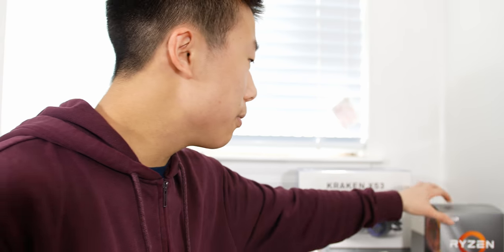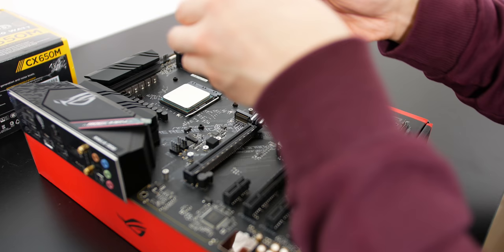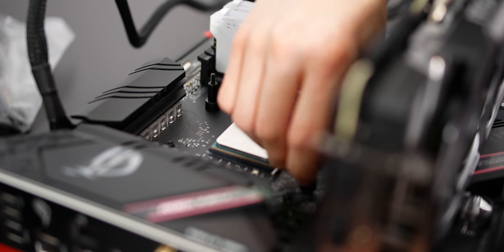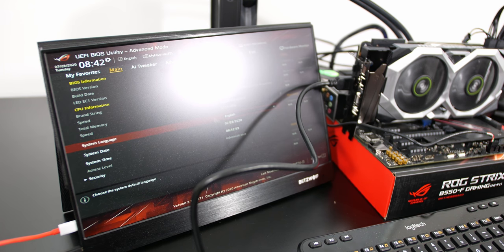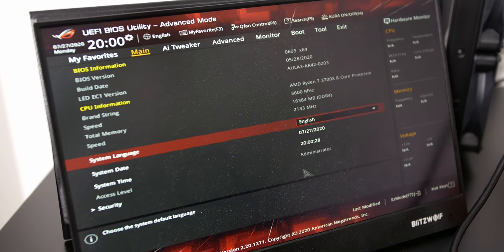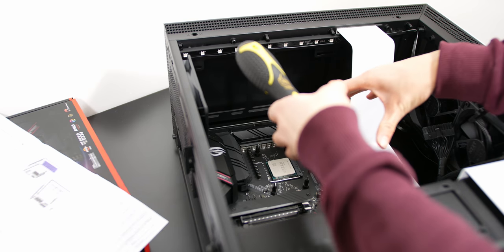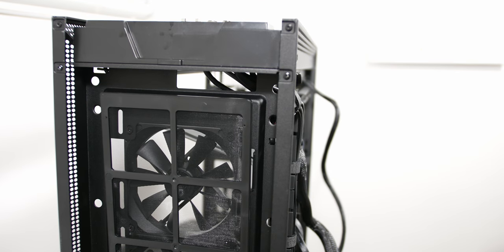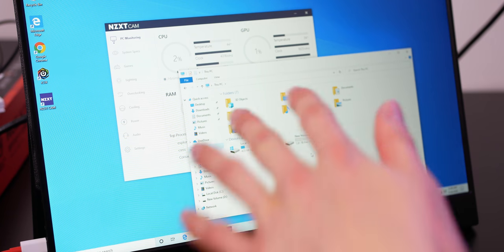Complete Step-By-Step PC Build Guide - How To Build a PC In-Depth Guide 2020 (TonyTechBytes)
This is a complete guide on how to build a PC in 2020! I go over how to build a PC outside the case, testing it, downloading drivers, downloading Windows, enabling XMP, installing into the case, and more!

My Gear WISHLIST to make better videos

ALL Parts Used In This Build:

AMD Ryzen 7 3700X

MSI RTX 2070 Super

ASUS ROG Strix B550-F WiFi

Corsair 650W 80+ Bronze

NZXT H710i

Corsair Vengeance RGB PRO 16GB (2x8GB 3600MHz)

NZXT Kraken X53

Crucial P1 500GB SSD

Seagate Barracuda 2TB HDD

Arctic MX-4 Thermal Paste

Magnetic Tipped Screwdrivers

15.6” 1080p 60Hz Portable Monitor

ALL My PC Parts:
Louqe Ghost S1
Louqe Ghost S1 Tophats
Asus X570i Motherboard
AMD Ryzen 9 3900X CPU
NZXT Kraken X53 CPU Cooler
NVIDIA RTX 2060 Super GPU
Corsair Vengeance RGB PRO 32GB 3200mhz
Sabrent PCIE 4.0 1TB SSD
Samsung 970 Evo Plus 500gb SSD
Noctua NF-A12x15 Chromax Fan
Corsair SF600 80+ Platinum Power Supply
M.2 heatsink
White cable combs
MSI Optix MAG241C 1080p 144Hz Monitor
iFixit Pro Tech Toolkit
Magnetic Tipped Screwdrivers
Thermal Grizzly Kryonaut (1 gram)
Thermal Grizzly Kryonaut (11.1 grams)

My List of GEAR for recording videos:
AWESOME Camera
AMAZING Lens
GREAT Speed Booster Adapter
INEXPENSIVE HIGH QUALITY Mic
CHEAP Boom Stand
HIGH QUALITY Tripod
BUDGET Tripod Fluid Head
COMPACT Camera Bag
VERSATILE Audio recorder (new 2018 model)

Tony TTB (TonyTechBytes) is a U.S. brand ambassador for OnePlus but is in no regard inclined to speak highly of them and express untruthful opinions.

Tony TTB (TonyTechBytes) is also a participant in the Amazon Services LLC Associates Program, an affiliate advertising program designed to provide a means for sites to earn advertising fees by advertising and linking to Amazon.com, Amazon.ca, Amazon.co.uk etc. The Amazon Associates Program gives a bit of commission to the creator (without any additional cost to the purchaser) whenever one purchases from the links in the description.